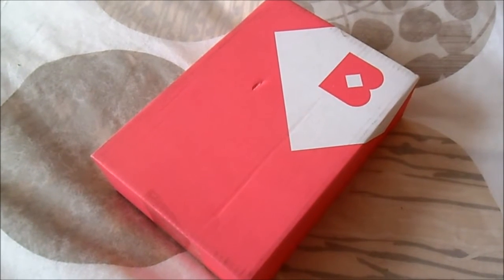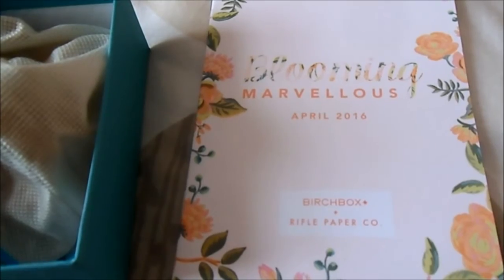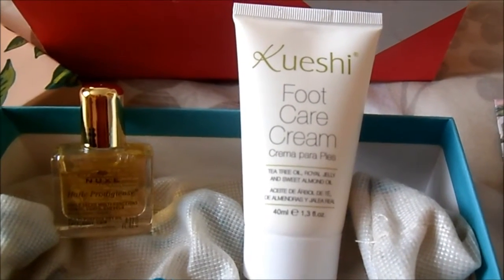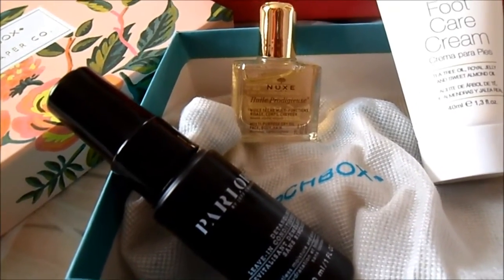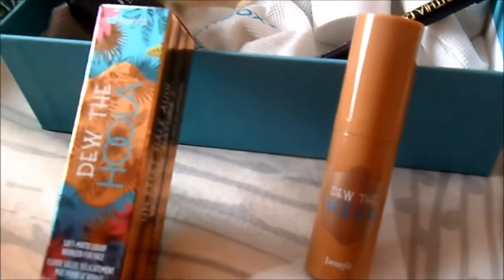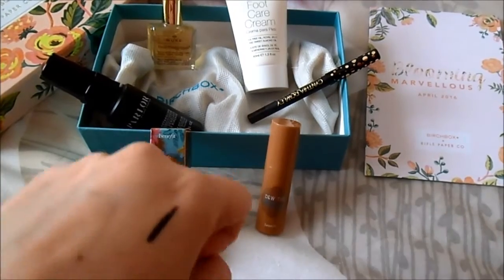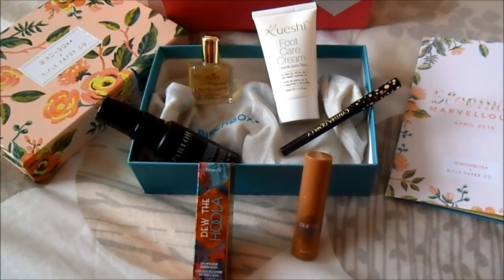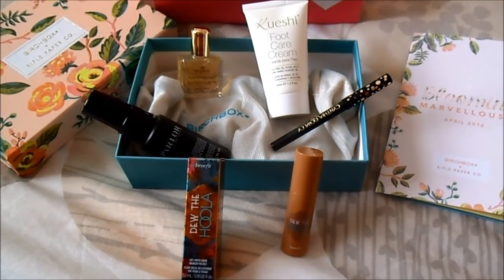Birchbox UK April 2016 | Cyrielle Platinegirl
OPEN THE DESCRIPTION BOX TO READ EVERYTHING!

For April 2016, Birchbox is celebrating spring with this new box called Blooming Marvellous - a collab with Rifle Paper Co.

I received it today, and I will let you discover what was inside my box in this short video!

- Cyrielle

Products that I mentioned:

- Nuxe oil
- Kueshi cream
- Parlor conditioner
- Cynthia Rowley eyeliner
- Benefit bronzer

How to pay only £4.07 per Birchbox received?

- My annual subscription costs £135.

- I surfed on Birchbox through Topcashback UK, so I have £15.15 of cashback from my subscription.

- By reviewing every Birchbox received - and its products, I get 56 x 12 points per year, which represents £67.5 to use on the e-shop.

- If I use these points on the e-shop by transiting from Topcashback UK, I have £3.8 more on cashback.

*** In the end, the annual subscription costs me: £48.85. Great, right? ***

You can use this "refer to a friend" link - 5 pounds worth in Birchbox points for you (10 for me)
You can also create an account on Topcashback UK, here is my "tell-a-friend" link (5 pounds for me)

I do believe in the power of honesty. That's why I add an asterisk to every product I am talking about that is/was a press gift. Please remind yourself that I also write negative review about the press gift I receive, that’s the least I can do to provide good recommendations on my blogs.